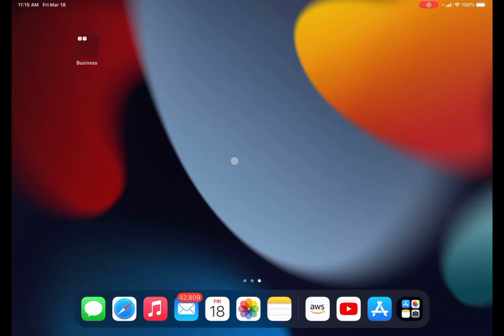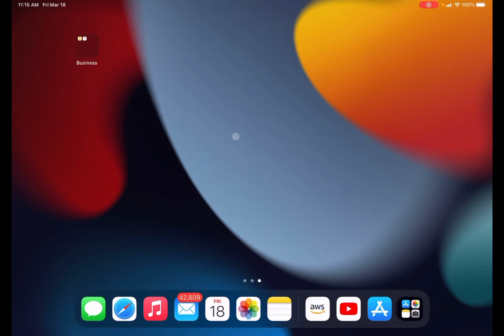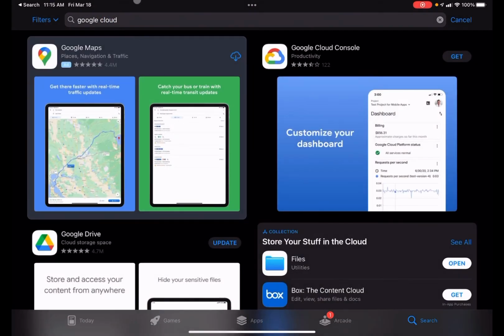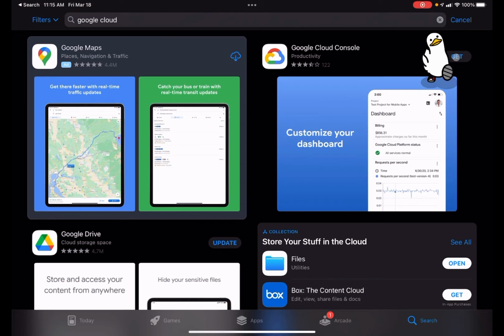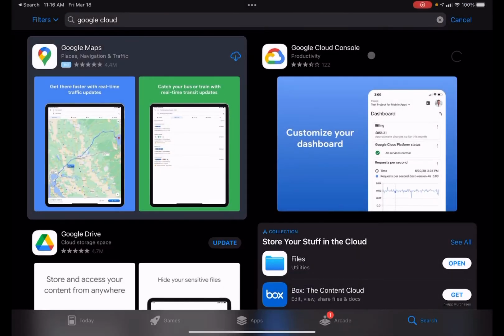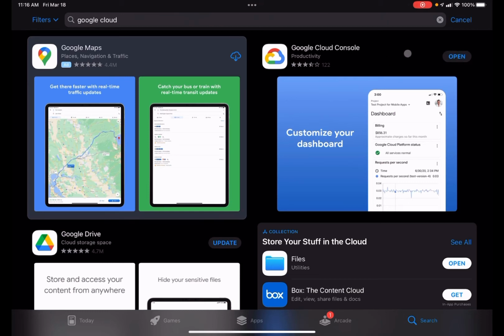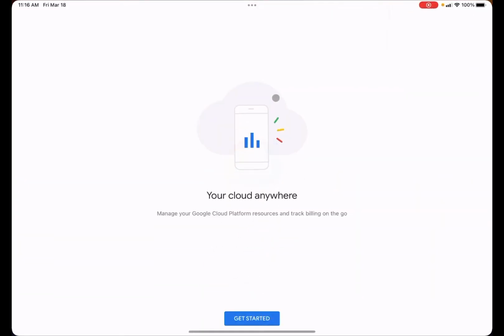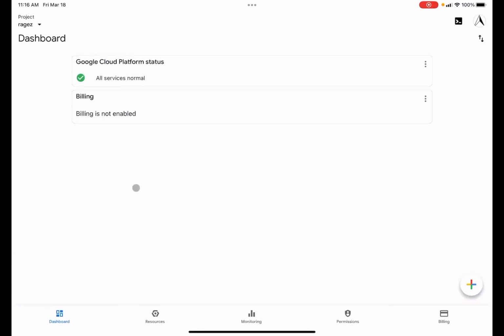Install / Setup Google Cloud Console on iPad Pro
Demonstrating downloading, installation, and ultimately easy setup of Google Cloud Console on an iPad Pro.